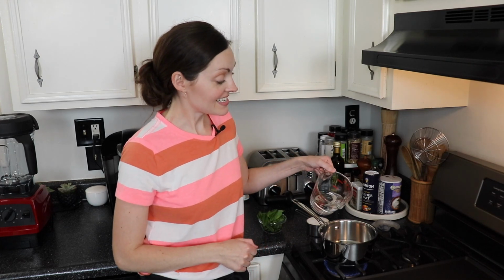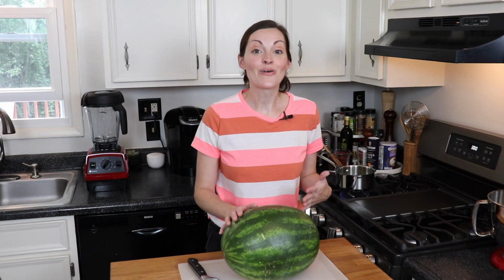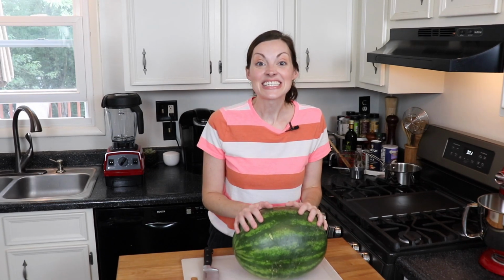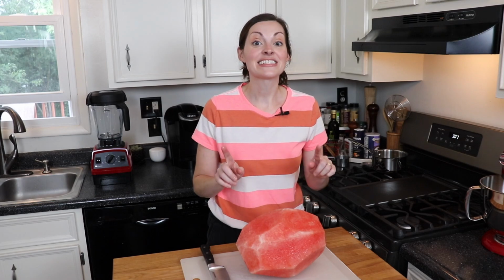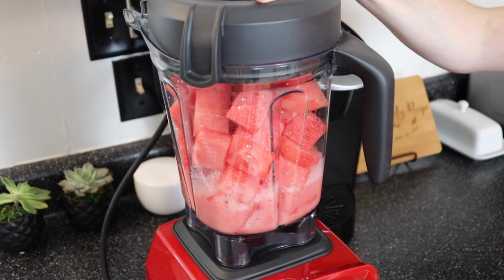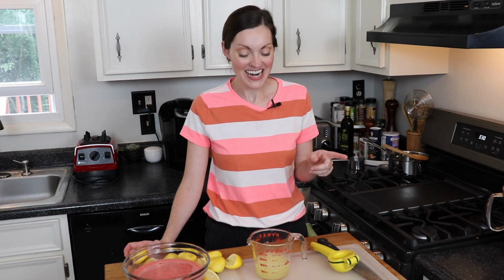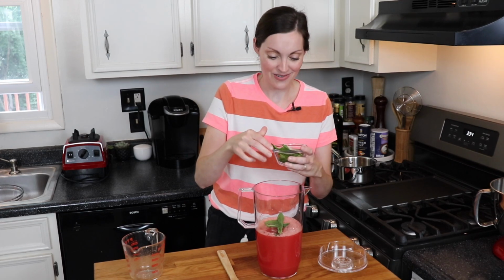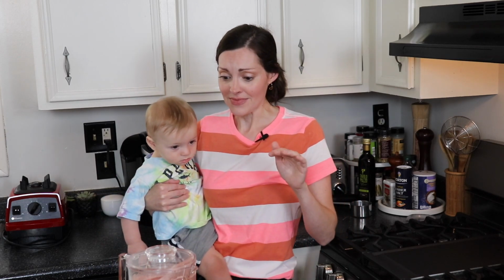Watermelon Mint Lemonade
Watermelon Mint Lemonade is PERFECT for these hot summer days.  I created a mint simple syrup to sweeten the drink and impart a subtle minty flavor.  This is such a fun and refreshing flavor combination!

8 cups seedless watermelon, cubed (bout ½ of a watermelon)
fresh mint (I used 1 whole package from the store—about 20 leaves)
1 c. fresh lemon juice (about 6 lemons)
1 c. white sugar
3 c. water

Make the mint simple syrup.  In a small saucepan over about medium heat, add 1 cup of water and 1 cup of sugar.  Add about 10 mint leaves.  Bring to a simmer for about 3 minutes or until the sugar has dissolved.  Remove from the heat and allow to cool.  Discard the mint leaves.
In a blender, puree the watermelon cubes.  Strain the puree through a fine mesh sieve into a large bowl with a spout or directly into your pitcher.
Combine the strained watermelon juice (about 4 cups) with 1 cup of fresh lemon juice and about half of the cooled simple syrup.  Stir and taste for sweetness.  I ended up adding ALL of my simple syrup.  Add in a few mint leaves and top with about 2 cups of water.  Stir again and chill until ready to serve.  The watermelon juice will settle if you don’t pour it right away, so stir again before serving over ice with a mint leaf for garnish.  ENJOY!

Intro music and caricature created by my talented husband!